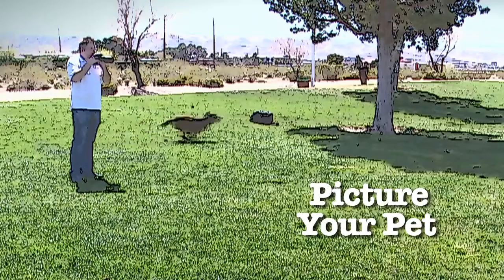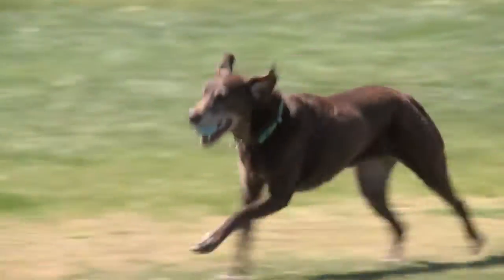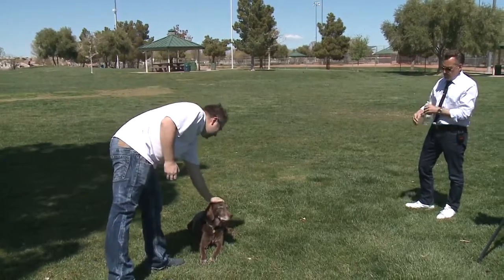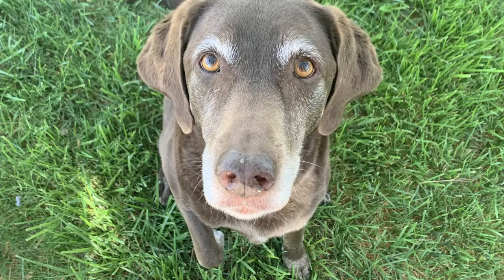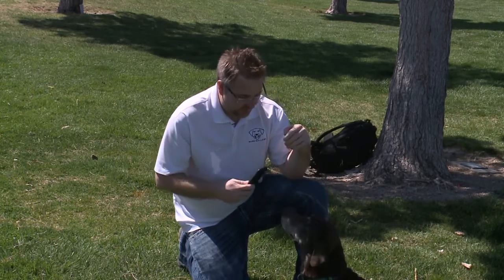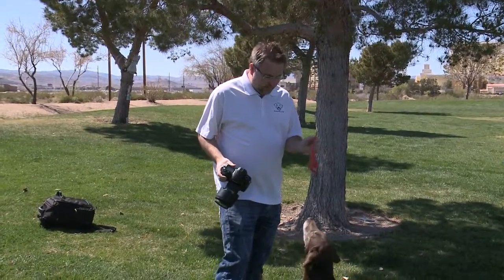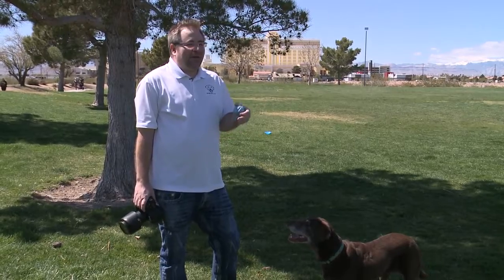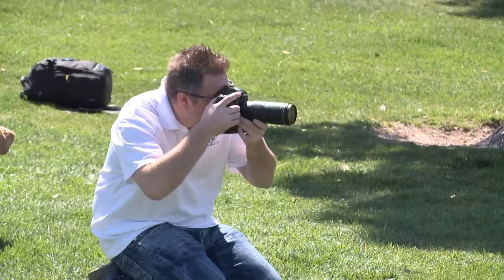Photographing Your Pet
Commercial pet photographer discusses what you should know about shooting pictures of your pet. This segment appeared in the show, “County Critters,” a production of Clark County Television.